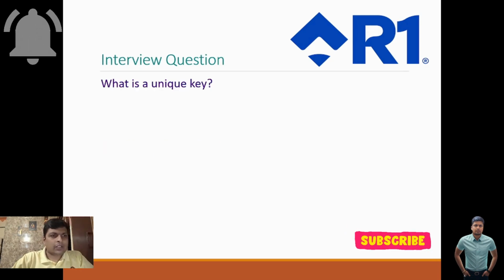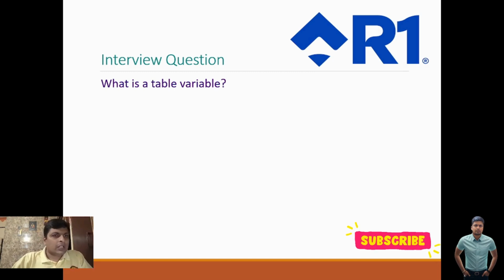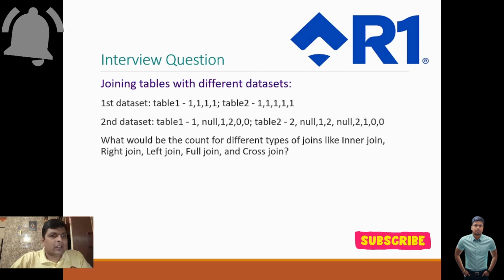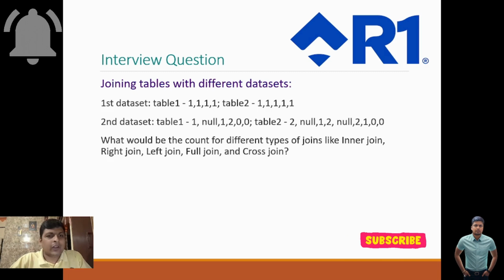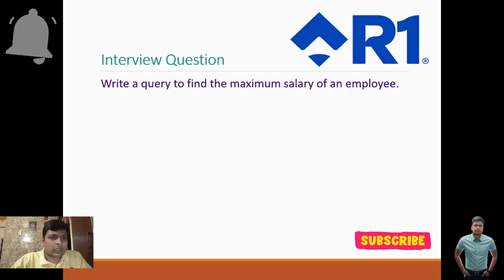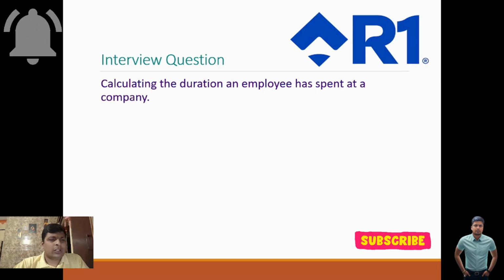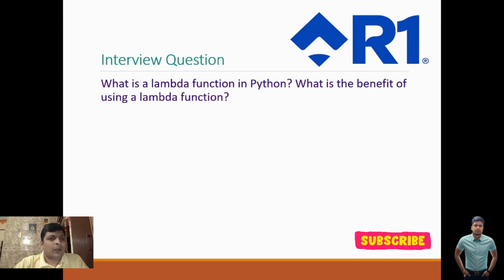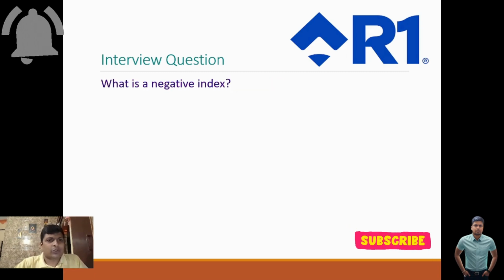day 20:- R1-RCM Interview Question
I am sharing Interview Question for R1-RCM .